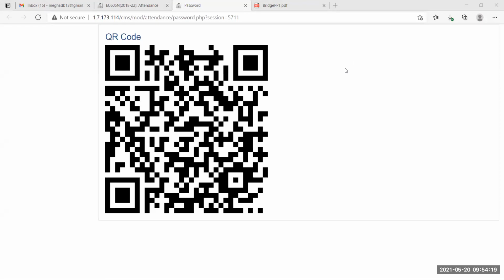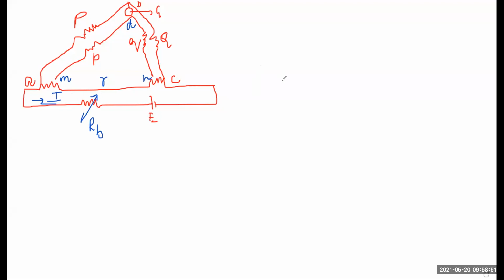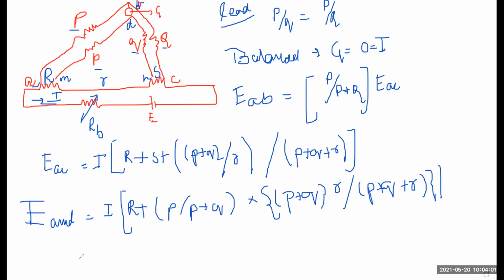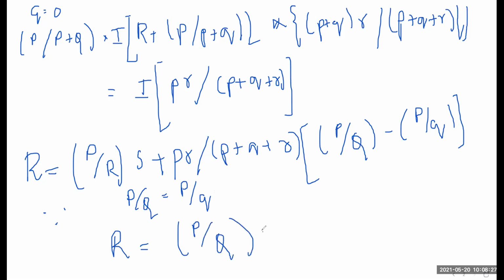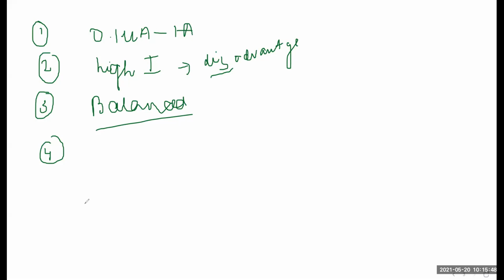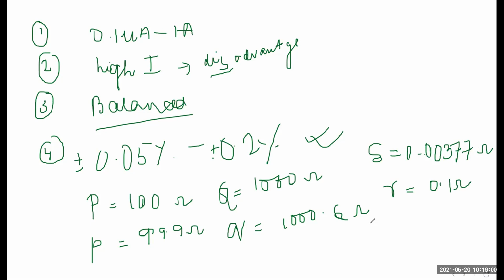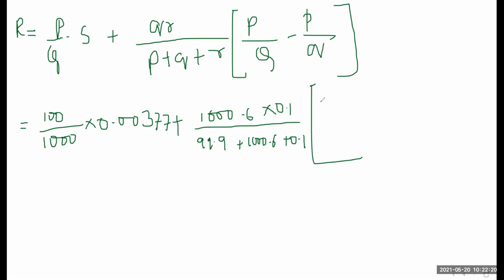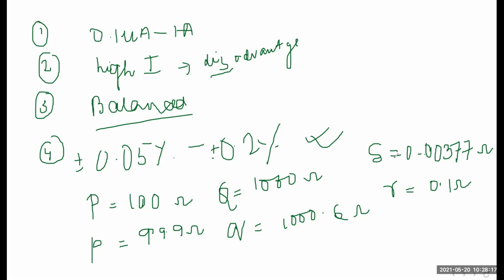EC605N_EMI_ECE 6th Sem_Lec 9